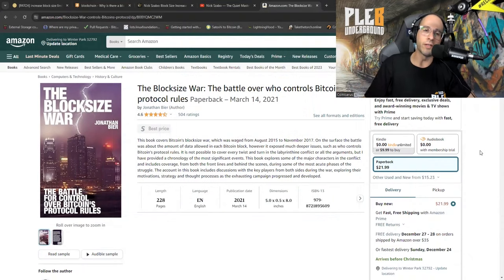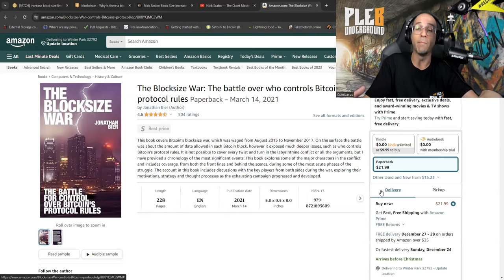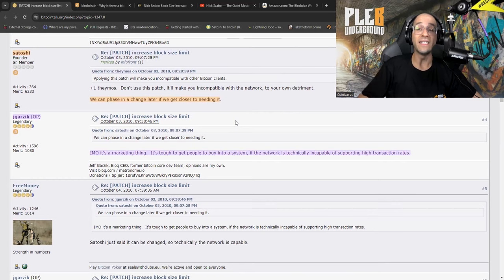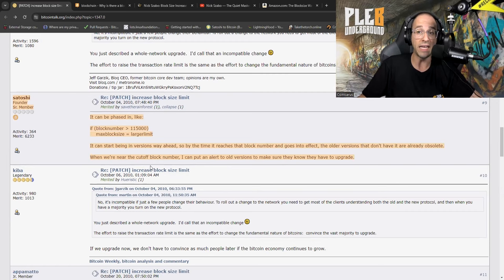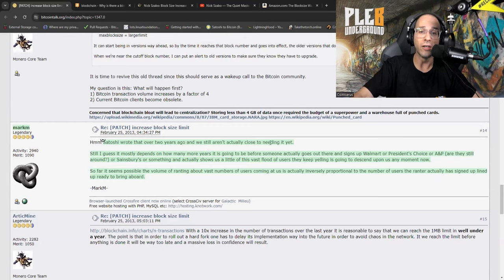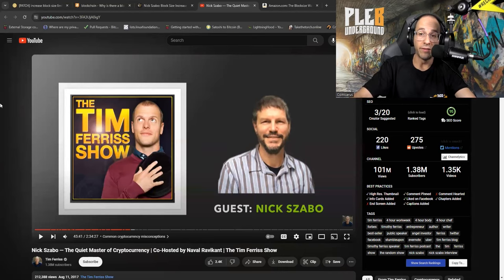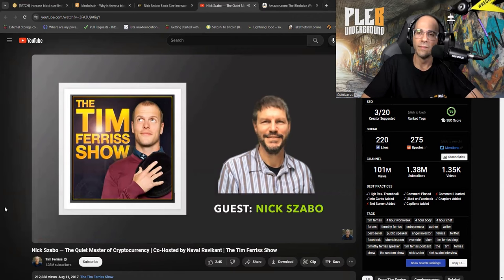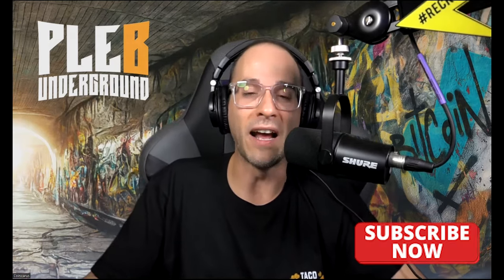You're Going To Make Me Talk About The Bitcoin Block Size Aren't You?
The information provided by Pleb Underground ("we," "us," or "our") on Youtube.com (the "Site") our show is for general informational purposes only. All information on the show is provided in good faith, however we make no representation or warranty of any kind, express or implied, regarding the accuracy, adequacy, validity, reliability, availability, or completeness of any information on the Site. UNDER NO CIRCUMSTANCE SHALL WE HAVE ANY LIABILITY TO YOU FOR ANY LOSS OR DAMAGE OF ANY KIND INCURRED AS A RESULT OF THE USE OF THE SHOW OR RELIANCE ON ANY INFORMATION PROVIDED ON THE SHOW. YOUR USE OF THE SHOW AND YOUR RELIANCE ON ANY INFORMATION ON THE SHOW IS SOLELY AT YOUR OWN RISK.